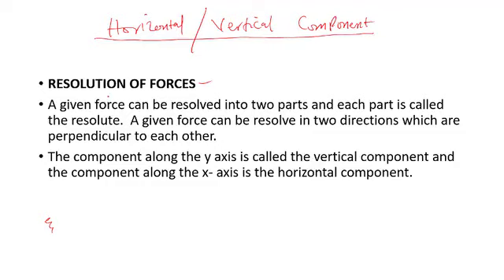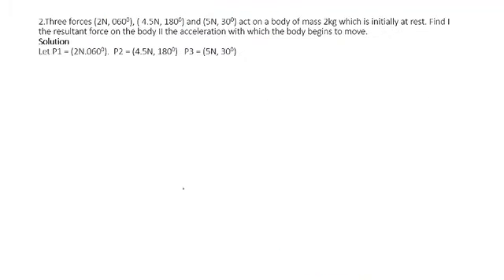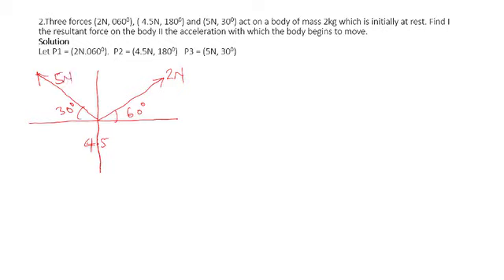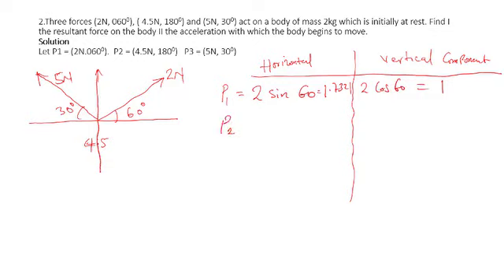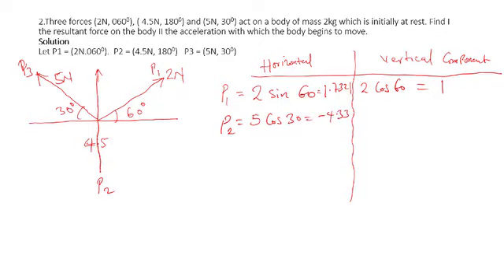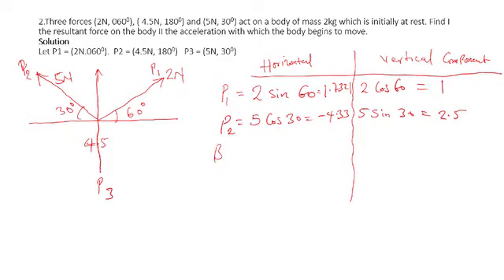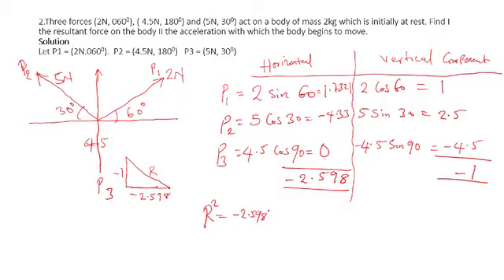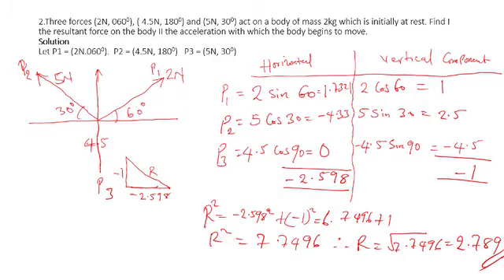Resolution Of Forces [SS 3 JAMB Tutorial, WAEC, NECO, Post-UTME, NABTEB]